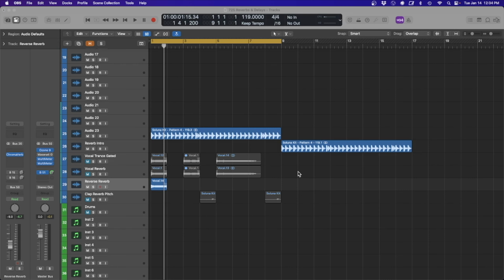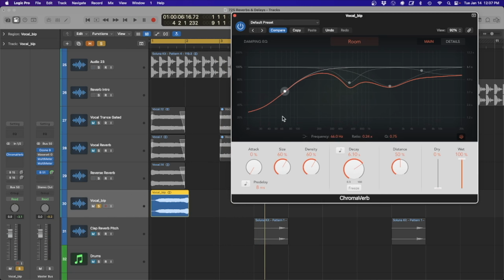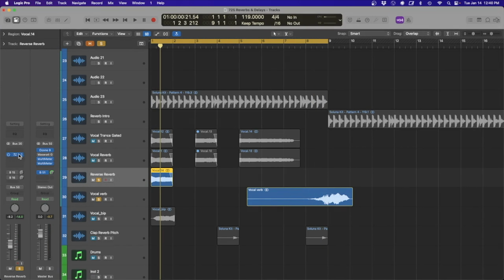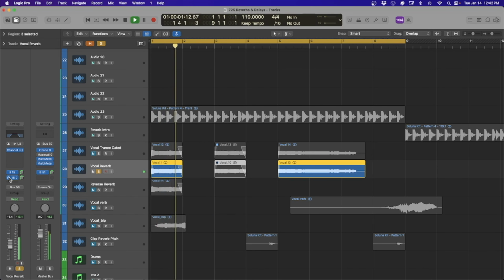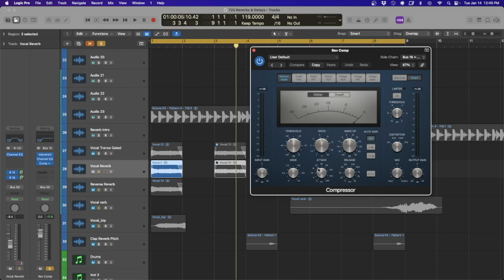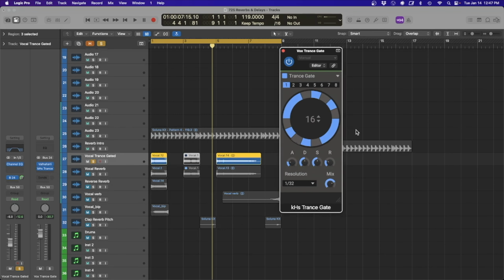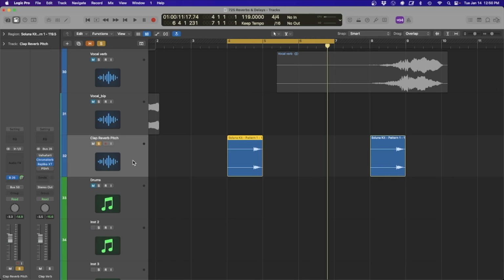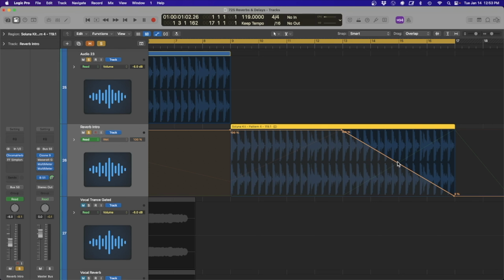5 Reverb Tricks To Level Up Your Production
This week we look at 5 ways to use reverb creatively within your products.

00:00 Intro
00:23 Demo
01:05 Reverse Reverb
08:28 Side Chain Reverb
13:06 Gated Reverb
14:34 Pitched Reverb
17:08 Filtered Reverb
20:09 Outro